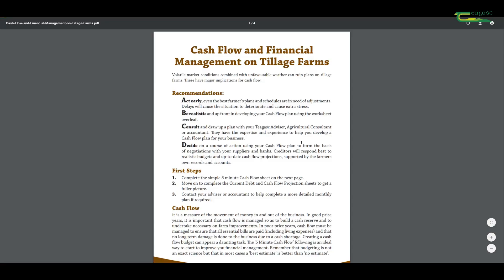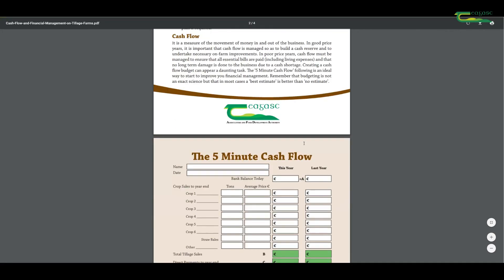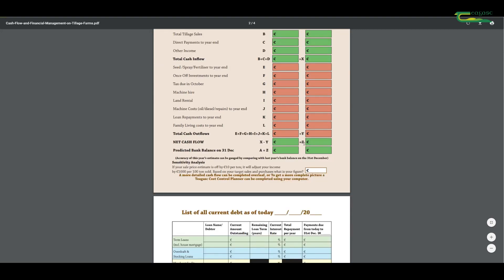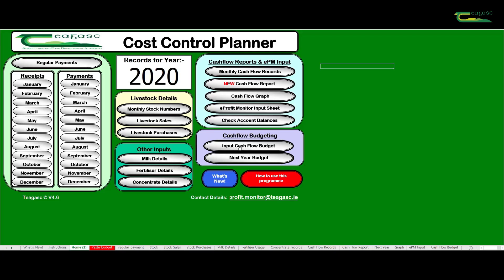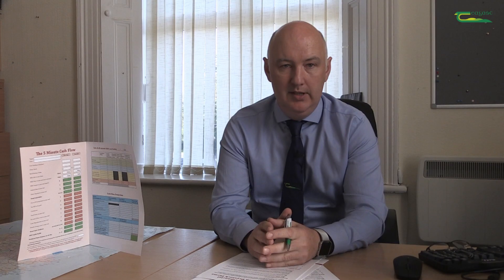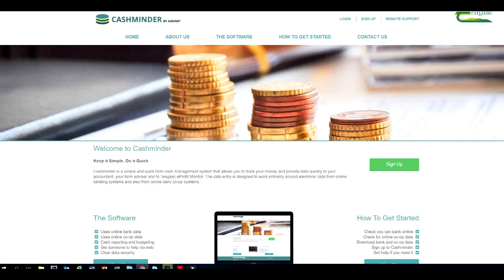5 minutes to get your cash flowing